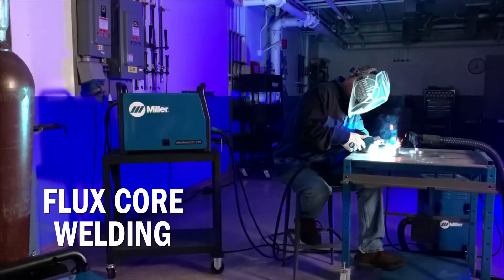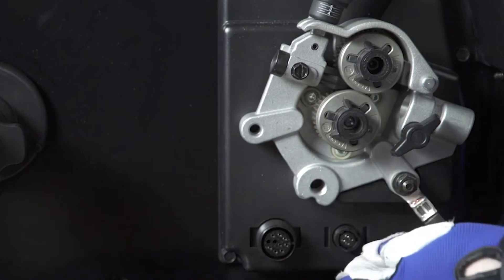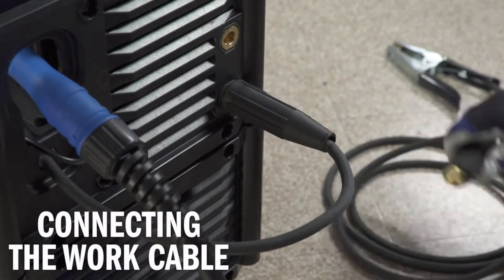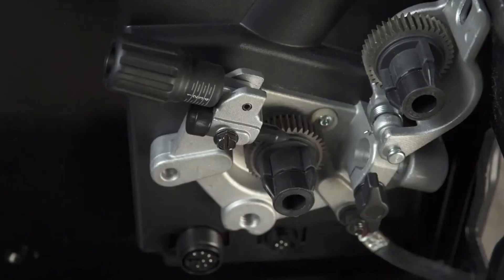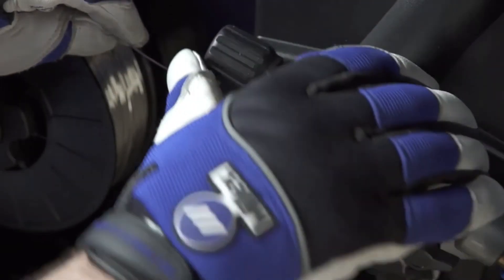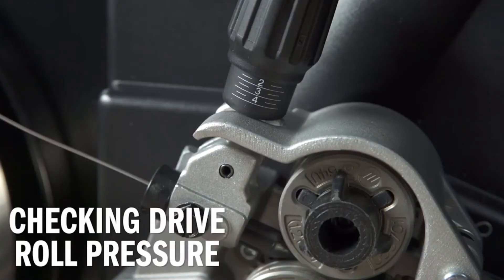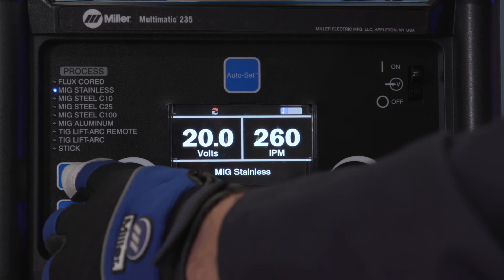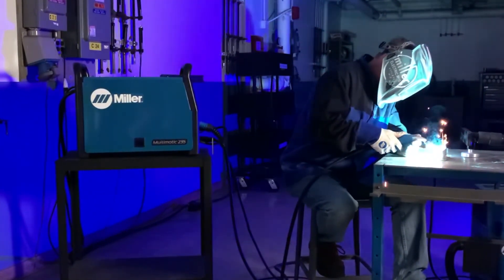Setting Up Your Multimatic 235 For Flux-Cored Welding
Learn how to set up your new Multimatic® 235 welding power source for self-shielded flux-cored welding.

This video shows how to install a MIG gun and control cable, install the proper drive roll, thread the wire through the welding power source and gun, and set the drive roll pressure for smooth feeding. You’ll also learn how to set the machine’s parameters — everything you need to start flux-cored welding.